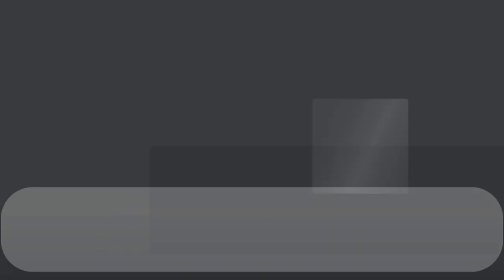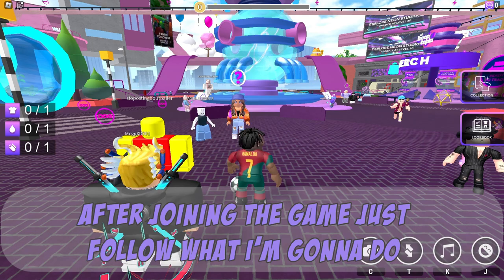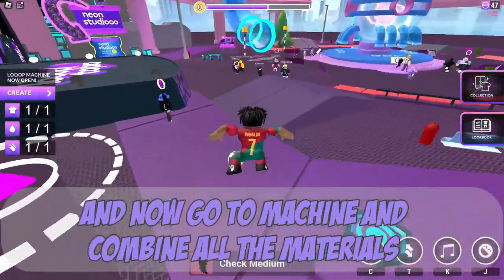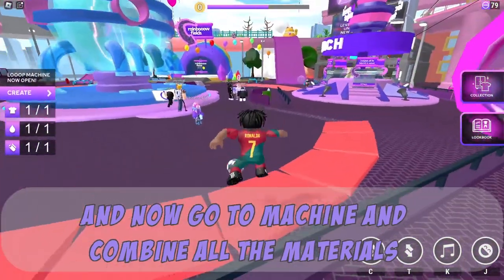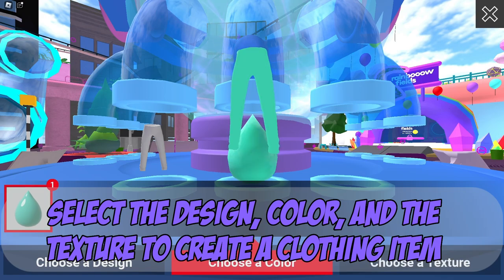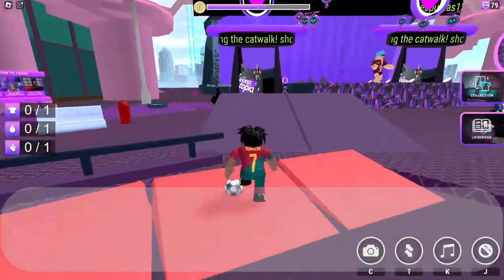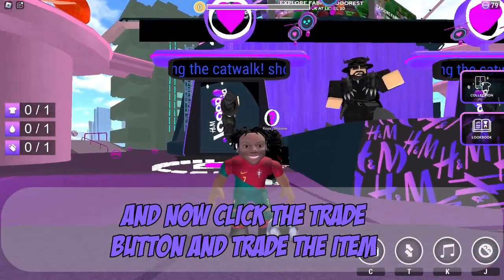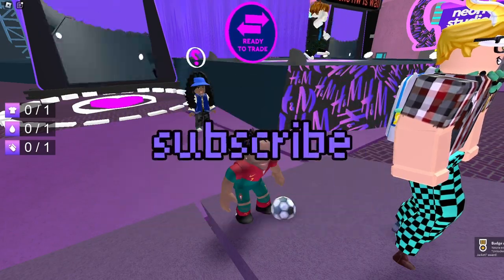*ROBLOX* THESE FREE ITEMS WILL MAKE YOUR CHARACTER LOOK LIKE A MODEL!!!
🧥H&M🧥H&M🧥H&M🧥H&M🧥H&M🧥H&M🧥H&M🧥H&M🧥🧥H&M🧥H&M🧥H&M🧥H&M🧥

🧥H&M🧥H&M🧥H&M🧥H&M🧥H&M🧥H&M🧥H&M🧥H&M🧥🧥H&M🧥H&M🧥H&M🧥H&M🧥